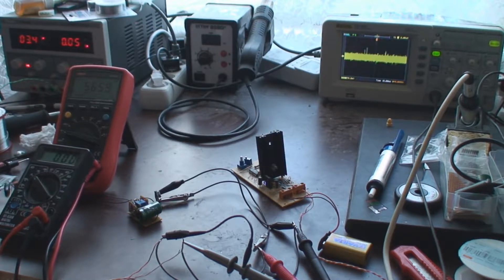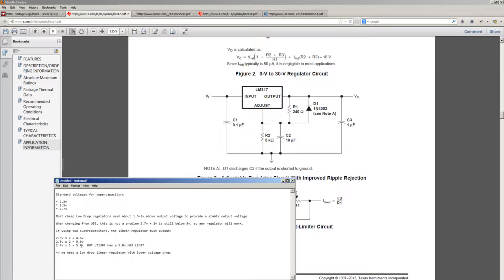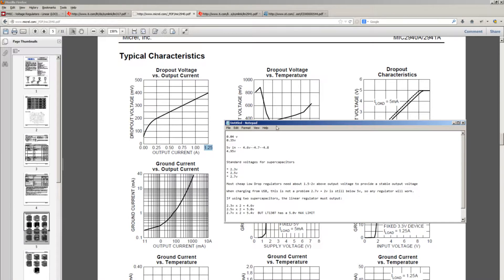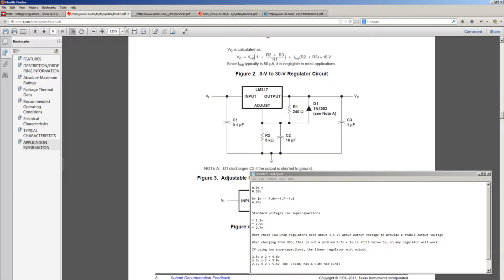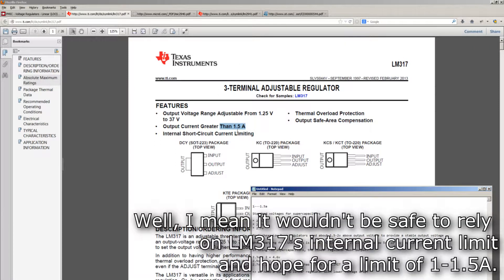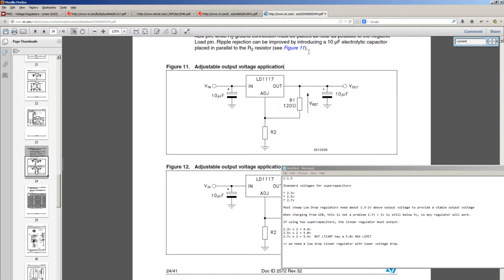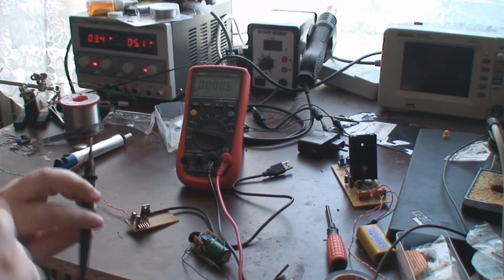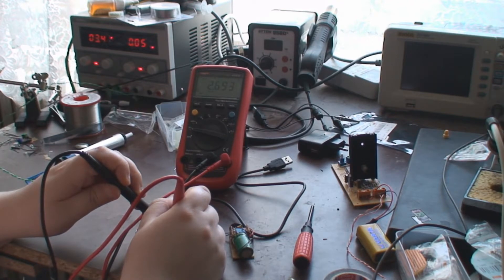H#4 (4/4) Designing & Building a 9v Replacement Battery Using Supercapacitors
Part 4/4: Designing & Building a 9v Replacement Battery Using Supercapacitors

4.1 Building a custom charger
4.2 Issues, problems experienced
4.3 Optimizations and improvements
4.4 Conclusions